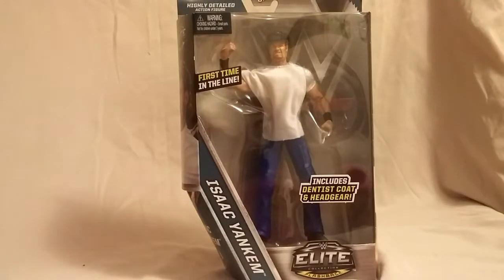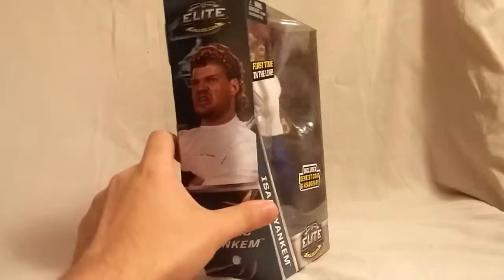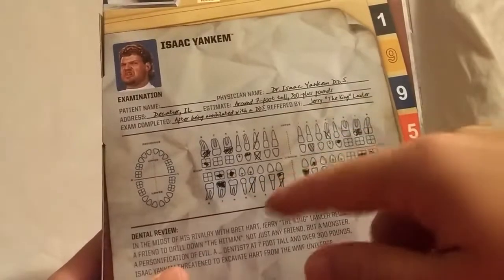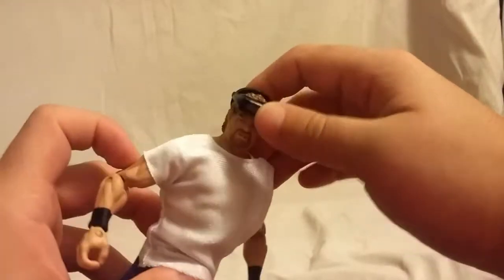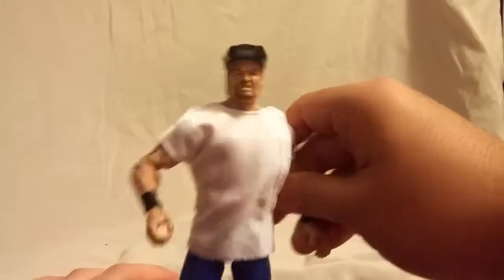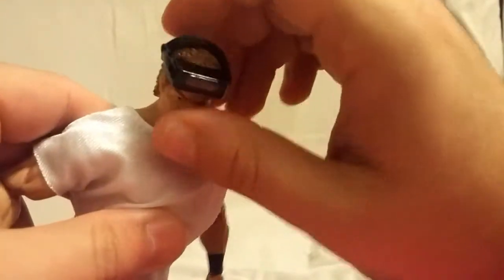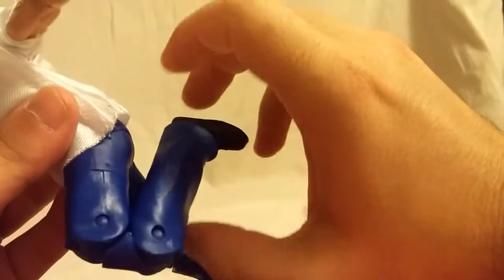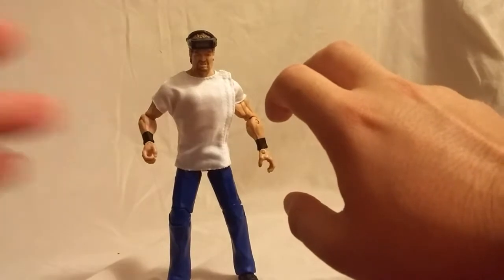WWE SDCC Exclucive Isaac Yankem Figure Review